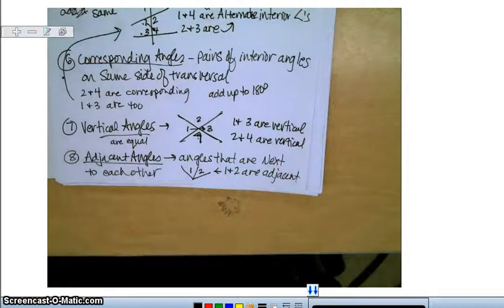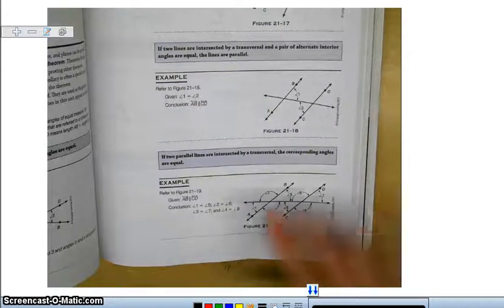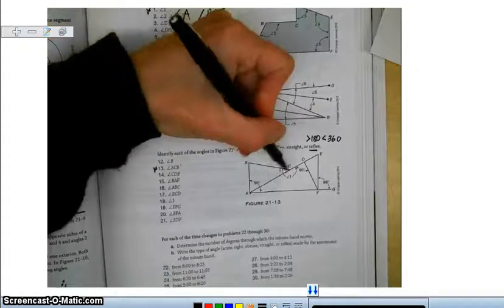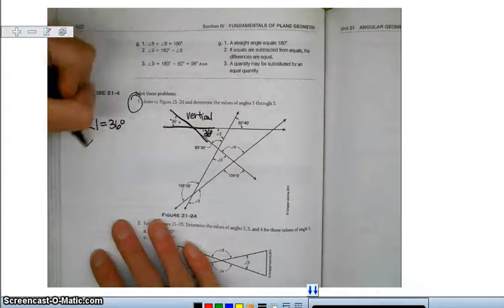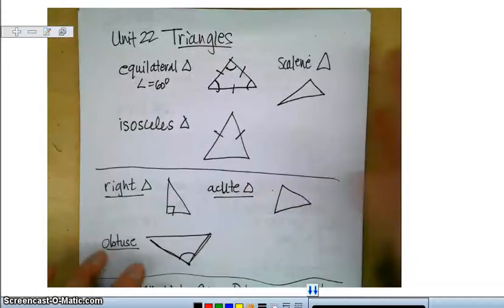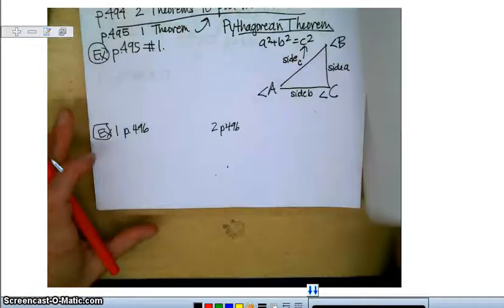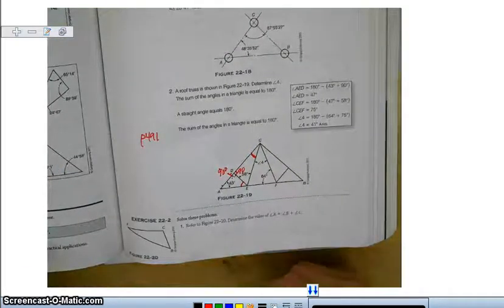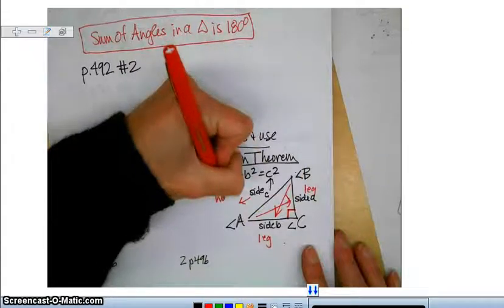Unit 21 part 2 and Unit 22